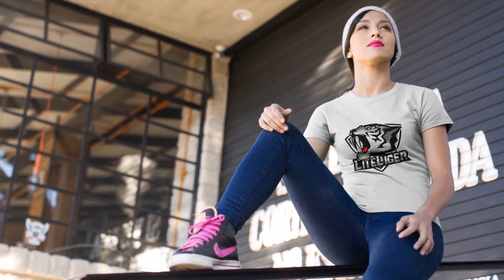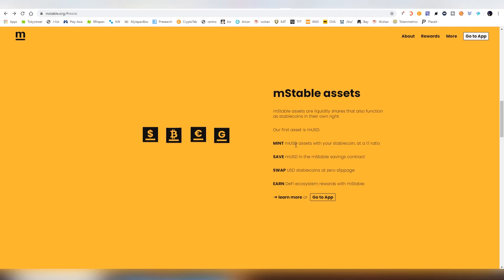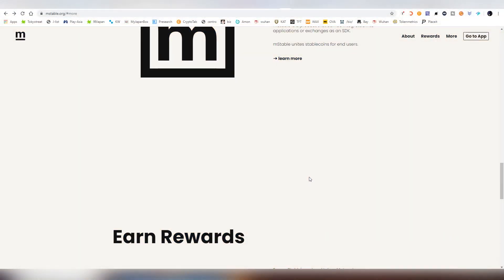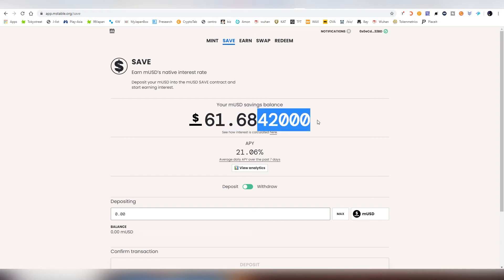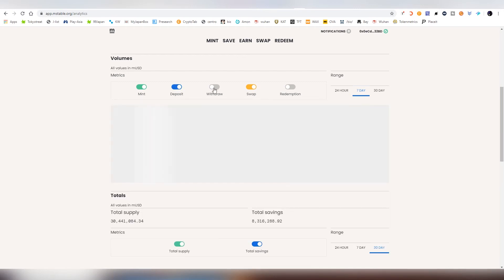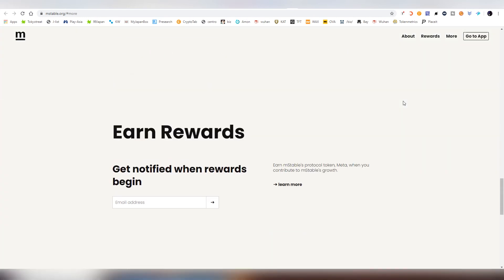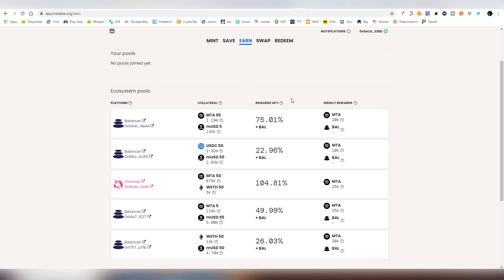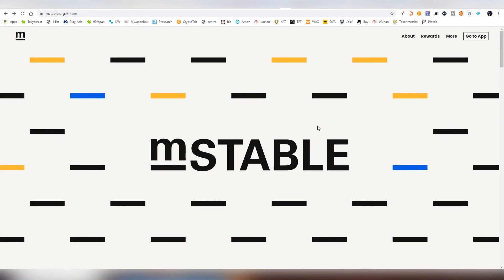Mstable Innovative Stablecoin with High ROI (+20%)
mStable unites stablecoins, lending and swapping into one standard..
Three major problems confront stablecoin users:
- significant fragmentation in same-peg assets
- lack of native yield when it is being increasingly demanded by users
- lack of protection against permanent capital loss

Our products (SWAP, SAVE and EARN) are built specifically to address these pain-points.  mStable assets represent some underlying value peg and are minted/redeemed on-chain via smart contracts. mASSETS are backed 1:1 by a basket of existing tokenised same-base assets (hereafter bASSETS).

Each mASSET is a liquidity share for its asset pool as well as a medium of exchange, unit of account and store of value in its own right.
You can by Mstable (mUSD) and Meta (MTA) from these exchanges
Join my lounges to hang out and talk about general crypto stuff!